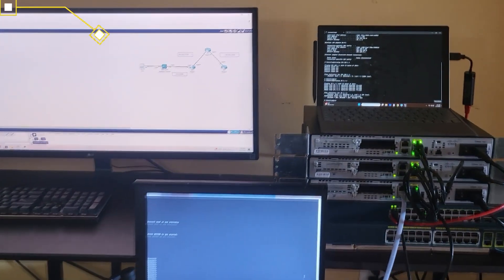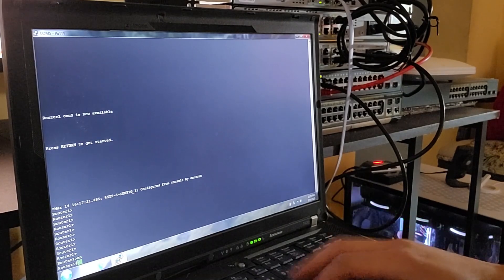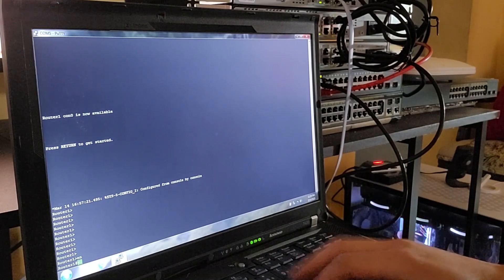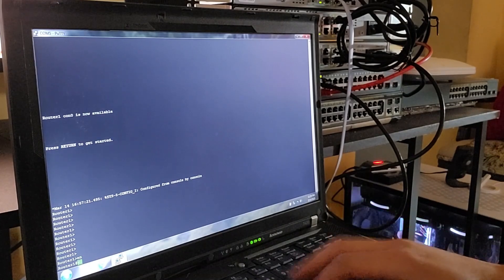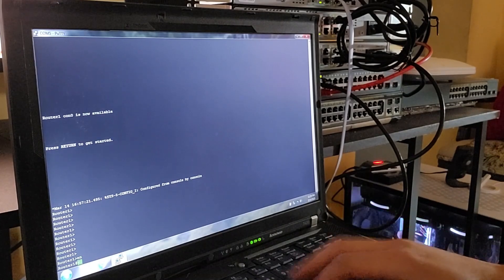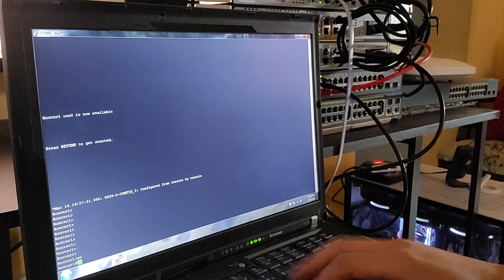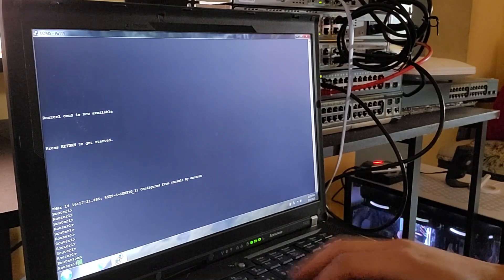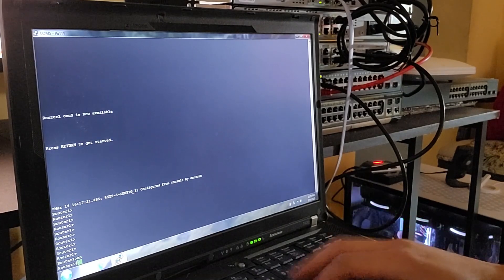OSPF Configuration on Real Cisco Gear | Tutorial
In this video, I’ll walk you through configuring OSPF (Open Shortest Path First) on real Cisco equipment. Whether you're studying for your CCNA, setting up a lab, or just want hands-on networking experience, this tutorial covers everything you need!

Let me know if you have any questions or topics you’d like me to cover next.